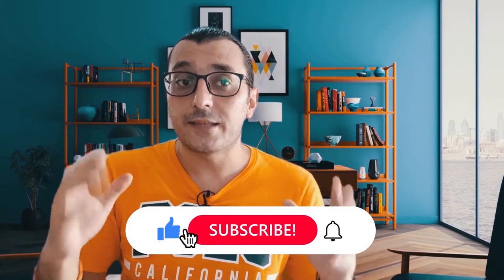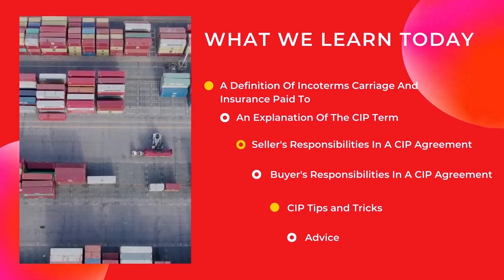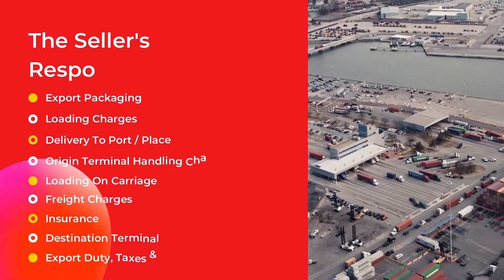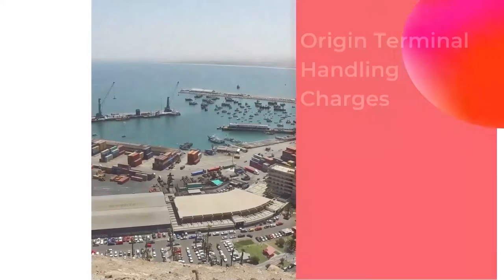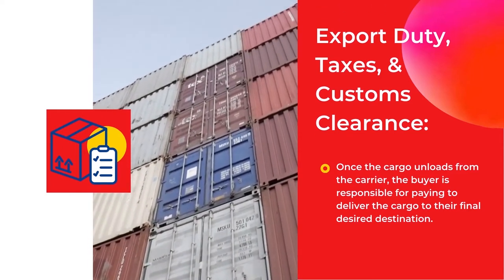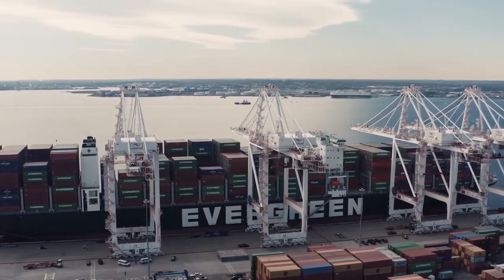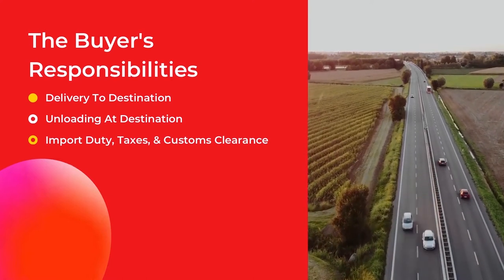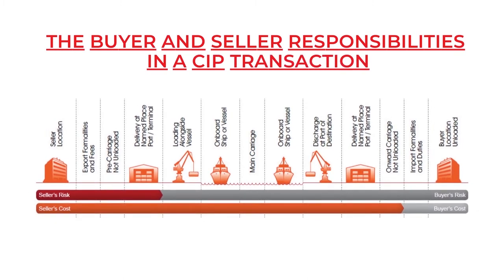EXPLAINED INCOTERMS CARRIAGE AND INSURANCE PAID TO (CIP) FOR IMPORT EXPORT BUSINESS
Today, I’d like to talk to you about Carriage And Insurance Paid To. INCOTERMS has eleven kinds of trade rules, and “Carriage Insurance Paid To” means that the seller delivers the goods to a carrier or another person nominated by the seller at an agreed place. Have a look at the video, and find out! 😉

If any such place is agreed between parties and that the seller must contract for and pay the costs of carriage necessary to bring the goods to the named place of destination.

My video is divided into six sections.

To begin with the definition of Incoterm Carriage and Insurance Paid To. Following that, I will give you an explanation of the CIP term. Next, I am going to talk about What are the buyer’s and seller’s responsibilities with the Carriage and Insurance Paid To agreement. Then I will give you CIP Tips and Tricks. And finally, I will give my advice.

By the end of the video, you will know Carriage Insurance Paid too well and understand how CIP works.

This video is the second part of the Incoterms 2020 series, I will share the Incoterms rules one by one in other videos of this series.

The buyer and seller must agree to Incoterms and display them correctly on sales contracts and documentation.

LINKS ABOUT GLOBAL TRADE VIDEOS:

What Are The Best Ways To Find Export Business Opportunities in 2021
How to Develop A Marketing Strategy For Import Export Business in 2021
What are the Best Countries To Target For Rice Imports in Africa

GLOBAL TRADE. Want to open your company to the Thailand and ASEAN market? Team FUTURESIA is ready to help your business grow now to work with us. Serious inquiries only pls. Check out the details here:

If you want to look at my solar lighting business, here is the

0:00​​​ – Introduction - What is CIP?
01:58 – A Definition Of Carriage And Insurance Paid To
02:32 – An Explanation Of The CIP Term
03:32​​​ – The Seller’s Responsibilities Under A CIP Agreement
05:42​​​ – The Seller’s Responsibilities In A CIP Transactions
06:43​​​ – CIP Tips And Tricks
08:18​​​ – Advice For Carriage Paid To Agreement
09:58 – Outro

Some Keyword Related to this video:

Export-Import Training
Export-Import USA
Export-Import Canada
Business Idea
Export-Import Consultant
Learn Import-Export
Learn Export-Import
Export-Import India
Export-Import in English
Buyers in the International Market
How to Search Buyers
How to find buyers
How to export
Export-Import Studies
Import-Export Studies
Import-Export Course
Export-Import Course
Import-Export Training
Best video on Export Import
Best video on Import Export
Export-Import Thailand
Export-Import Asia
Export-Import Turkey
Export-Import Malaysia
Export-Import Indonesia
Export-Import Australia
Export-Import Philippines
Export-Import in the US
Export-Import in the UK
Export-Import Germany
Export-Import Japan
Export-Import Africa
Export-Import Nigeria
Export-Import Kenya
Export-Import Senegal
Export-Import South Africa
Export-Import Business
Import-Export Business
International Business Course
International Trade Course
International Business Training
International Trade Training
International Business Studies
How to start an international trade
How to start an international business
International Trade Studies
Global Trade Studies
Global Trade Course
Global Trade Studies
Global Business Training
Global Trade Training
Global Business Course
Global Business Studies